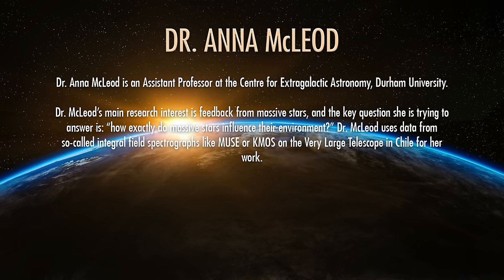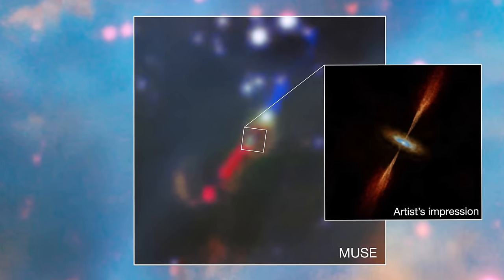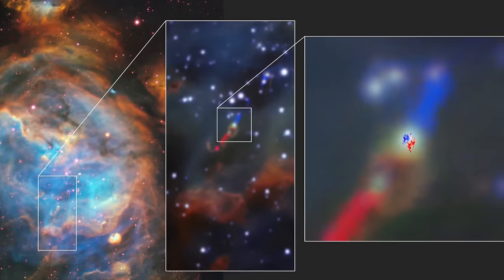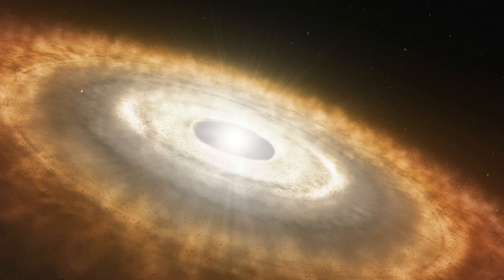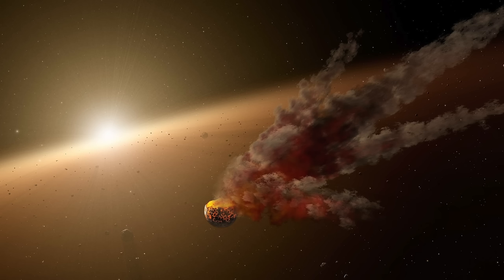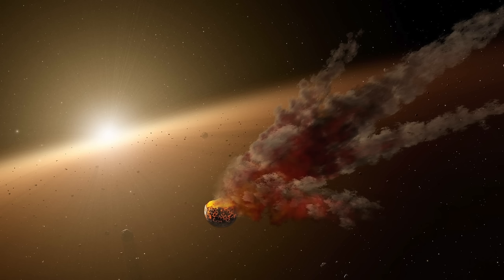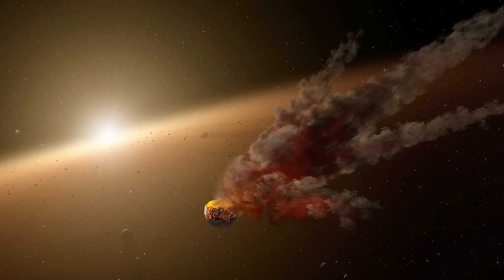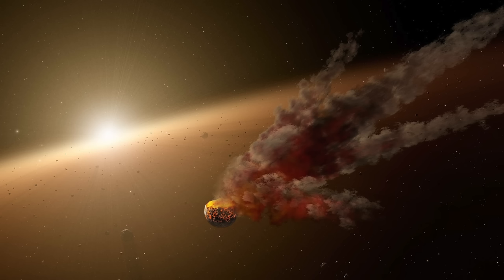What is Hiding in the Large Magellanic Clouds? Featuring Dr. Anna Mcleod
In a remarkable discovery, astronomers have found.

"In a remarkable discovery, astronomers have found a disc around a young star in the Large Magellanic Cloud, a galaxy neighboring ours. It’s the first time such a disc, identical to those forming planets in our own Milky Way, has ever been found outside our galaxy. The new observations reveal a massive young star, growing and accreting matter from its surroundings and forming a rotating disc. The detection was made using the Atacama Large Millimeter/submillimeter Array (ALMA) in Chile, in which the European Southern Observatory (ESO) is a partner."

Dr. ANNA MCLEOD is an associate professor, at the CENTRE FOR EXTRAGALACTIC ASTRONOMY, DURHAM UNIVERSITY.
Dr. Mcleod’s main research interest is feedback from massive stars, and the key question she is trying to answer is: how exactly do massive stars influence their environment? Dr. McLeod uses data from so-called integral field spectrographs like MUSE or KMOS on the Very Large Telescope in Chile  for her work.

Follow us at other places!

FOOTAGE:
NASA
ESA/Hubble
ESO - M.Kornmesser
ESO - L.Calcada
NAOJ
University of Warwick
Goddard Visualization Studio
Langley Research Center
Pixabay